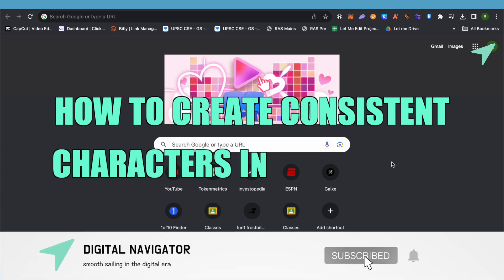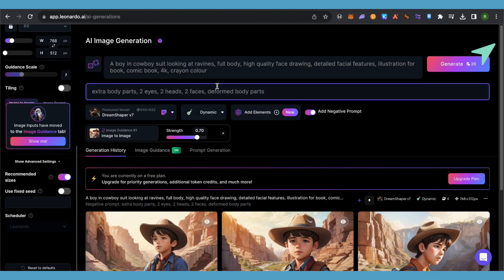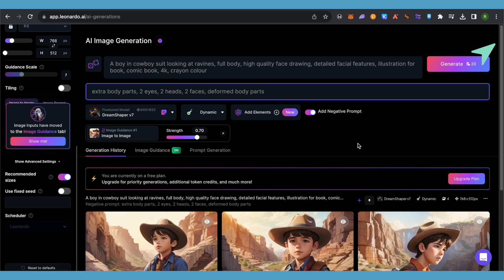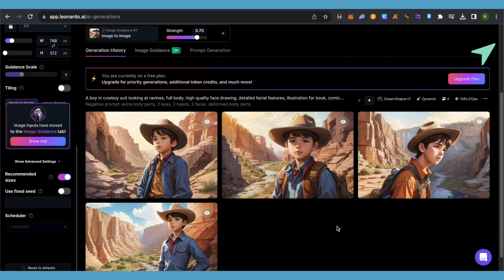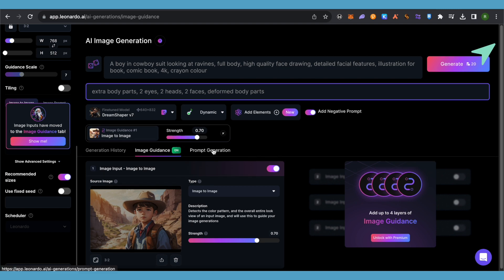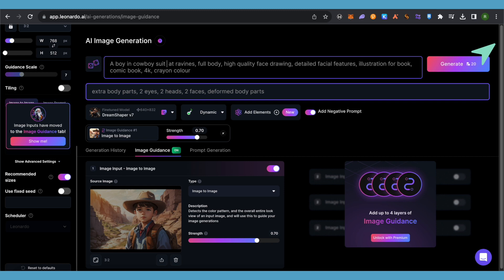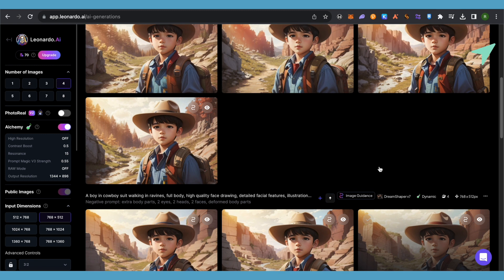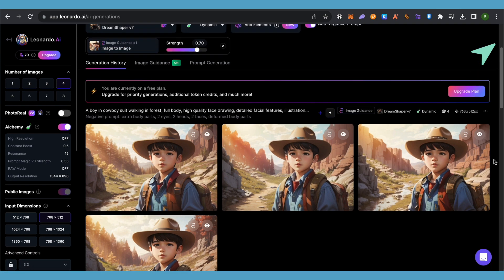How To Create Consistent Characters In Leonardo AI (2025) Easy Tutorial